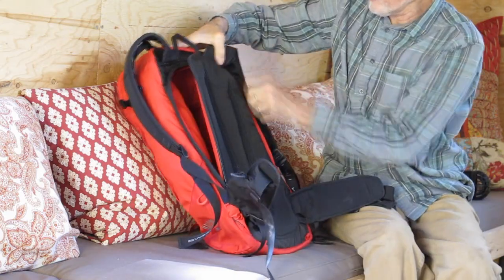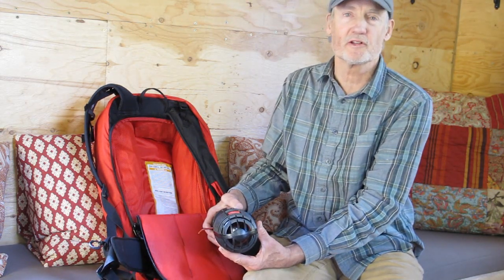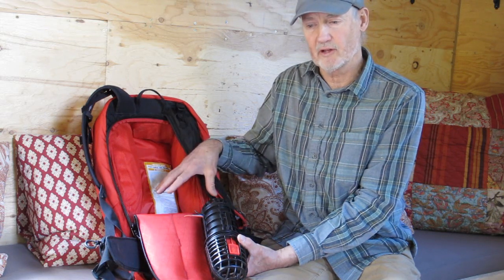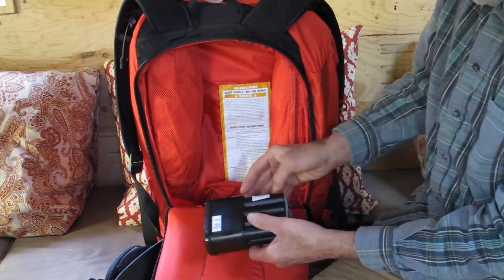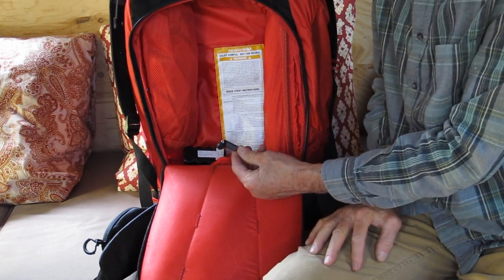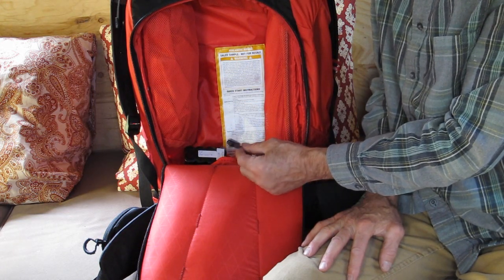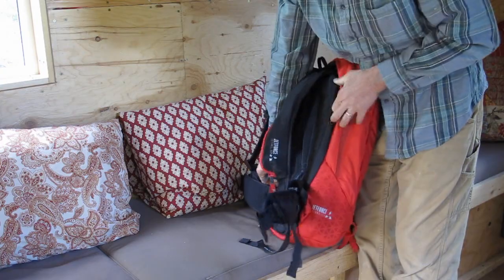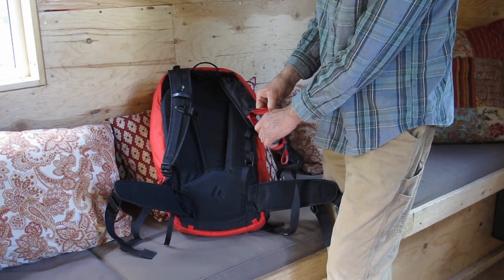Jetforce Avalanche Airbag Backpack Overview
Jetforce battery operated avalanche airbag technology by Black Diamond Equipment may be much better than compressed gas. Check out this video showing the components and deployment.